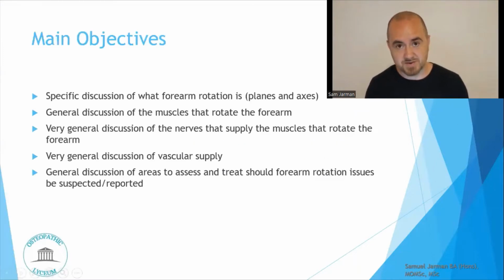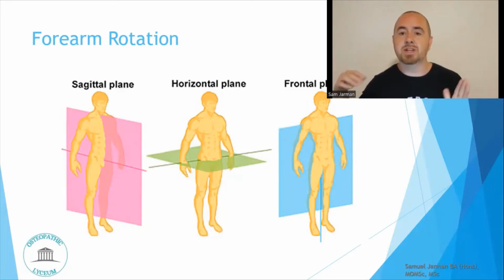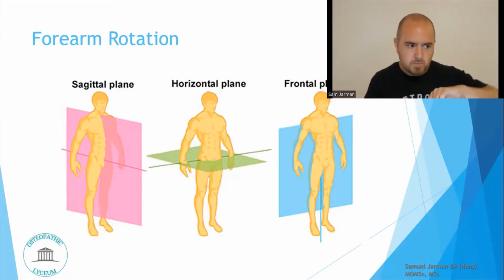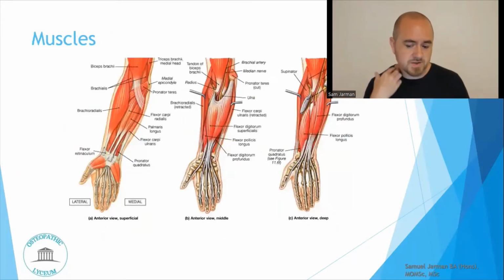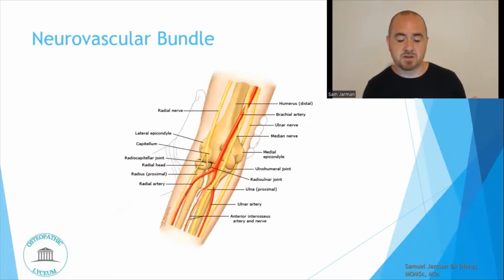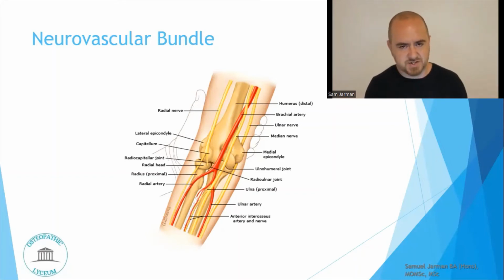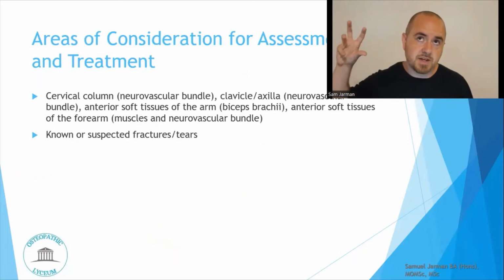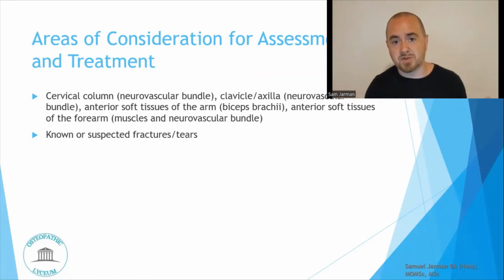Osteopathic Considerations: Forearm Rotation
Herer we discuss areas of consideration for assessment and treatment in relation to foream rotation